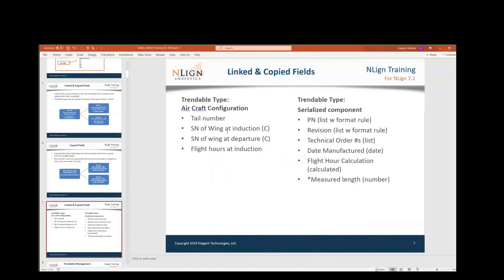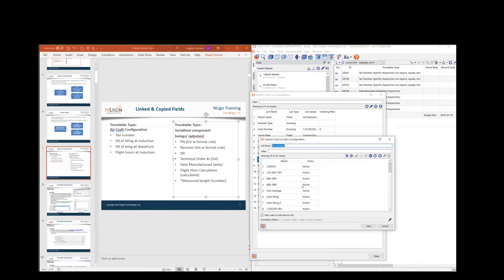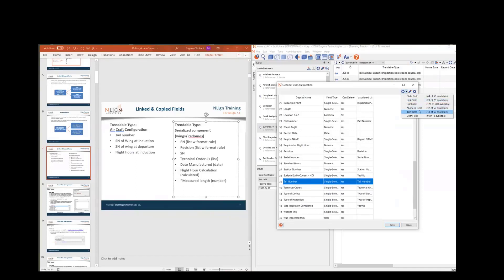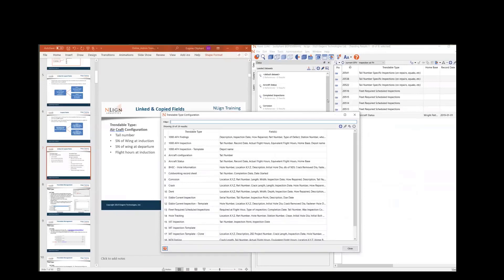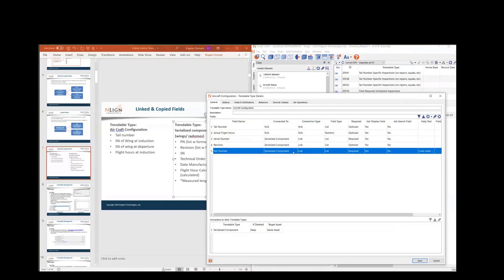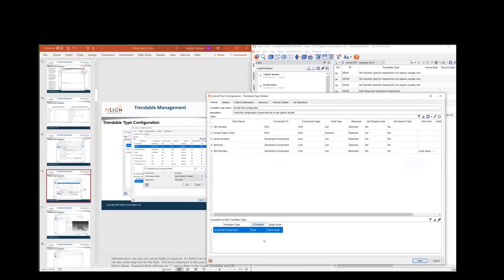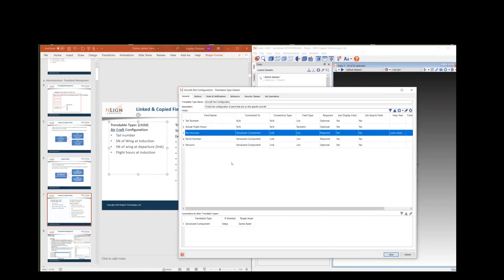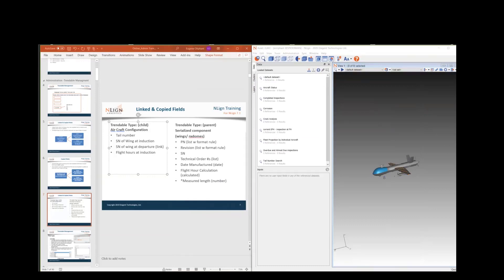Online Admin Class pt 3 -Trendable Configuration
We go over an example of a trendable type configuration